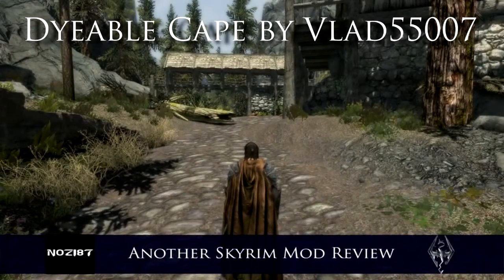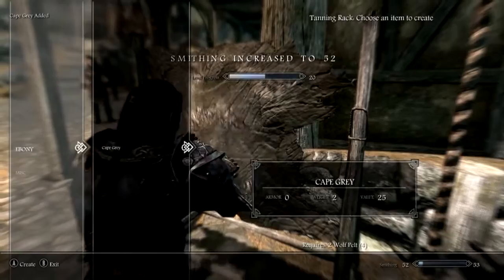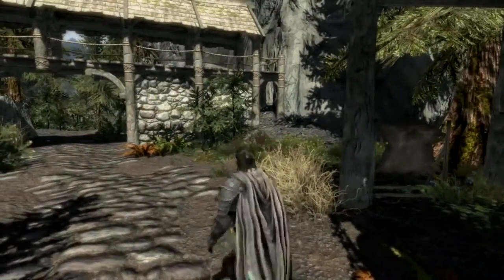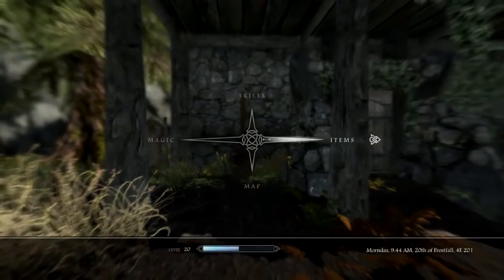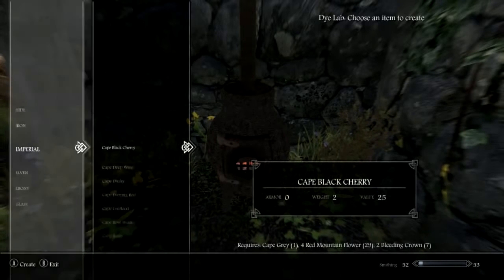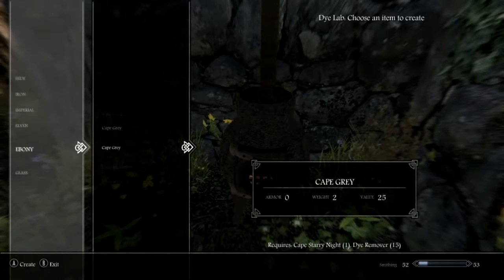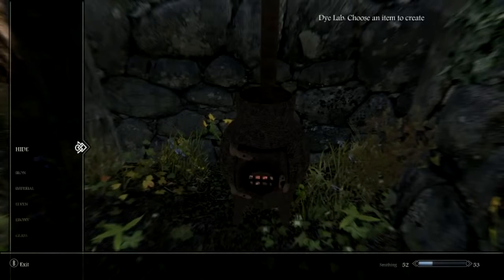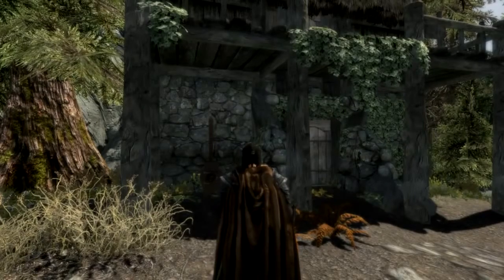Another Skyrim Mod Review Dyeable Cape by Vlad550077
Another Skyrim Mod Review - Dyeable Cape by Vlad550077 A nice simple mod that adds several colored capes to .

Reviews of Skyrim Mods.